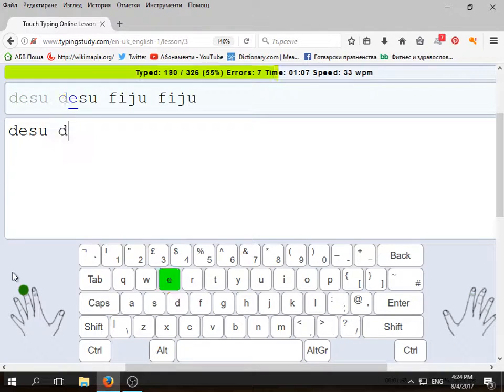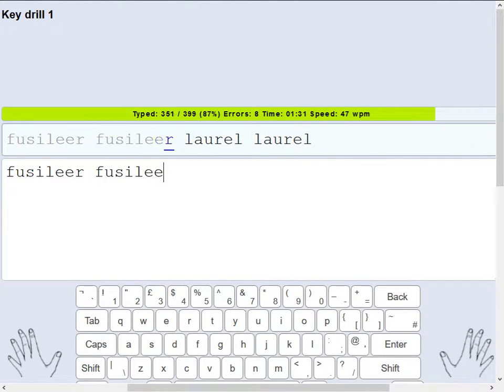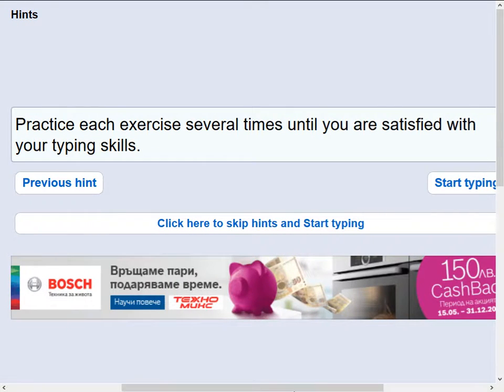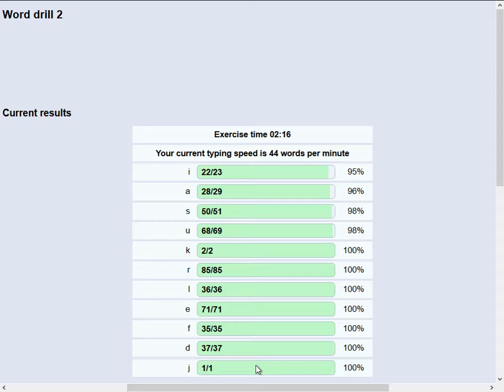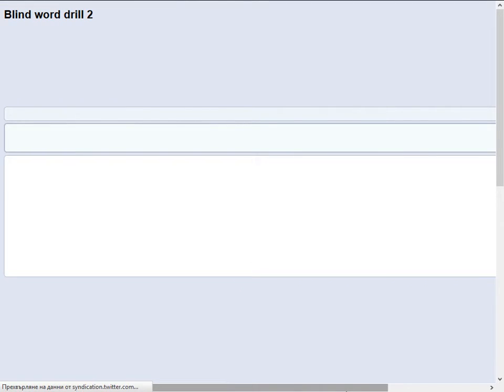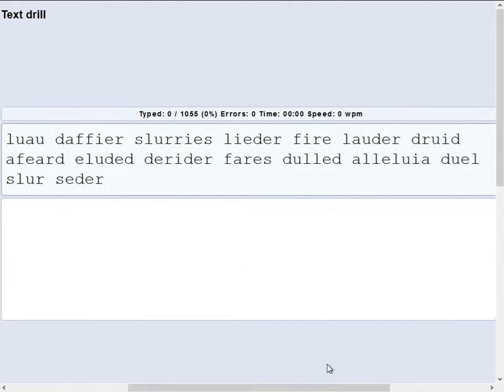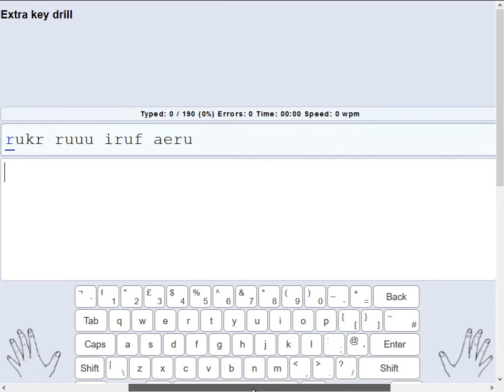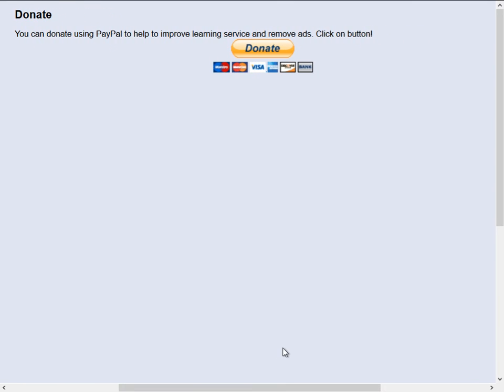Touch Typing Study-U,R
Covering the lterres U and R.

►Looking for a sports camera? Trust SJCam

►Write opinions, critiques and advices in the comments!